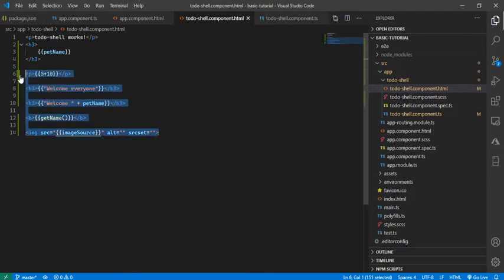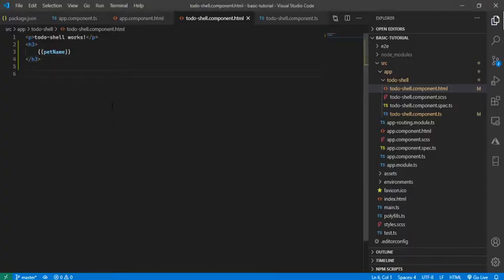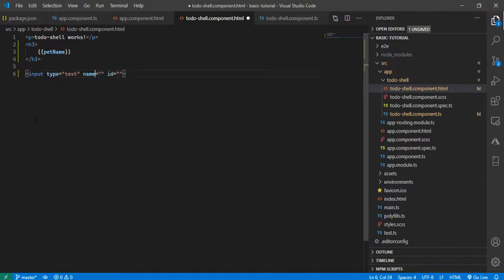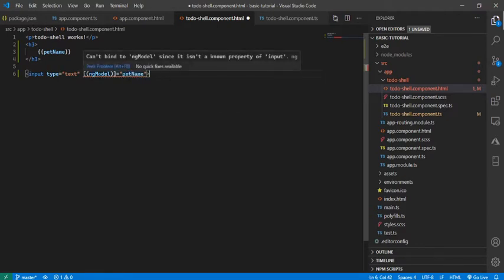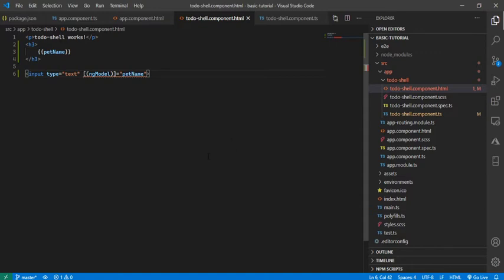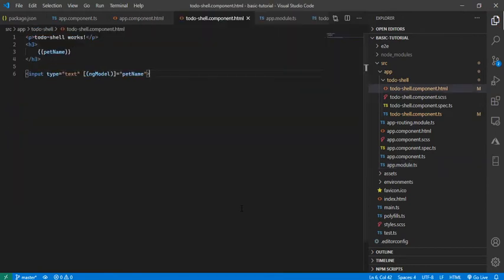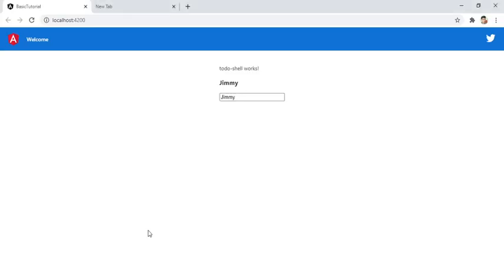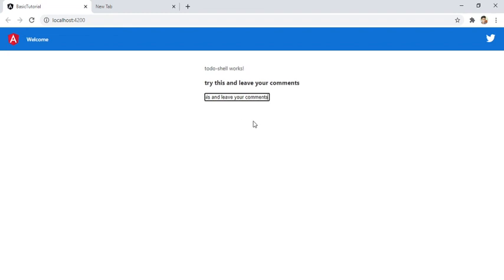Angular Tutorial #6 - Two way binding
angular tutorial
angular 9 tutorial
angular two way binding
Angular Tutorial Two way binding
angular tutorial for beginners
angular
learn angular
learn angular from scratch
learn angular from scratch step by step
angular two way data binding
angular two way binding using ngmodel
two way data binding in angular 8 example
angular two way data binding example
two way binding in angular
angular tutorial java brains